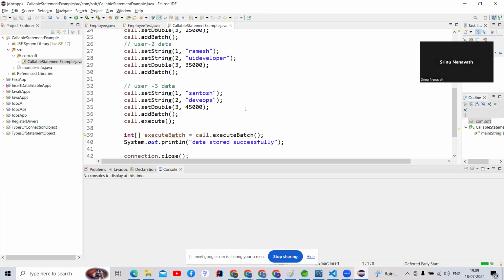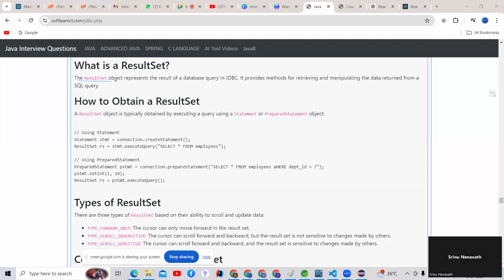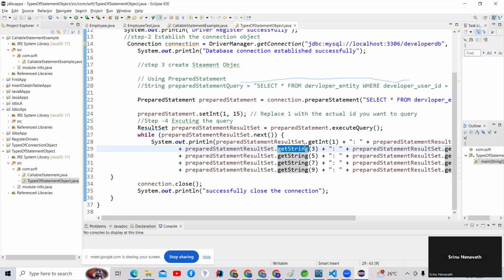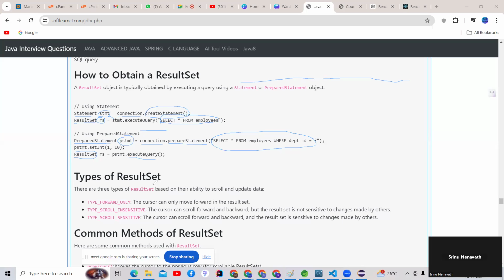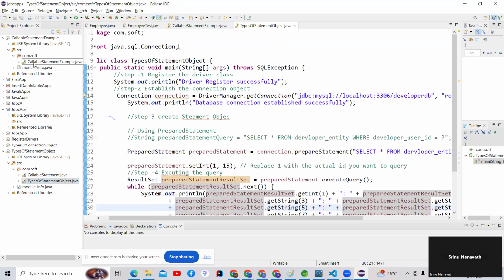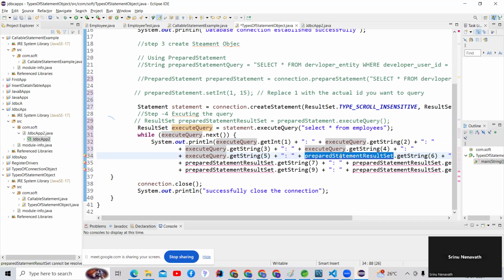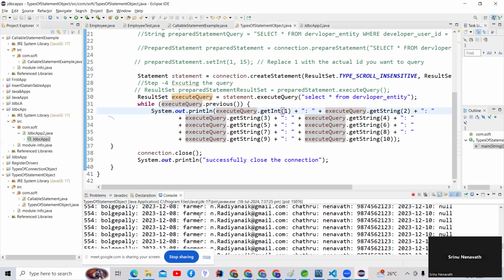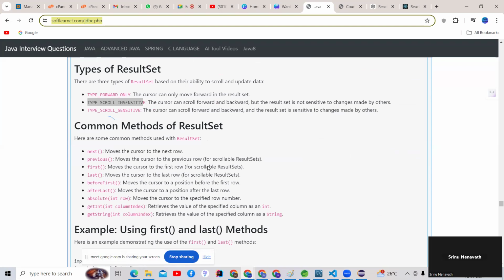In this video we can learn How we can use Resultset Object by using Jdbc Application.